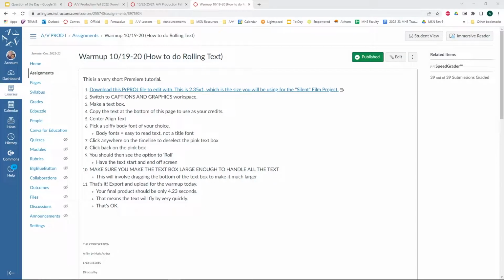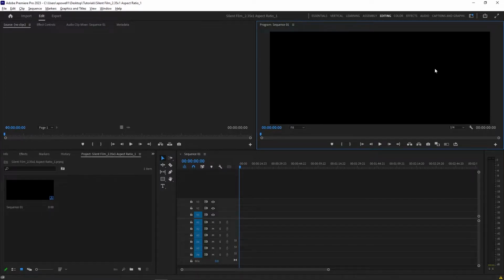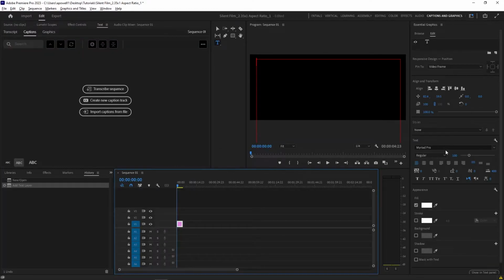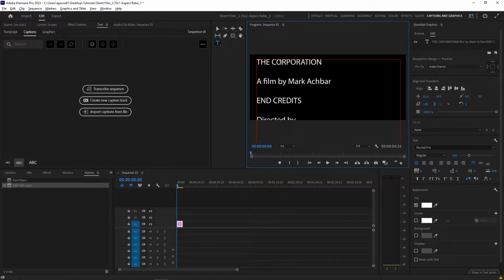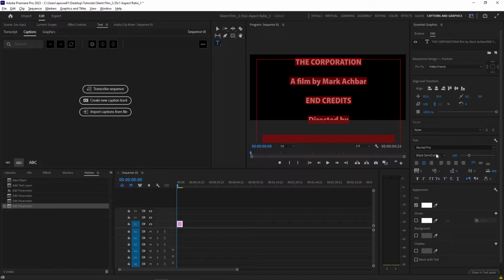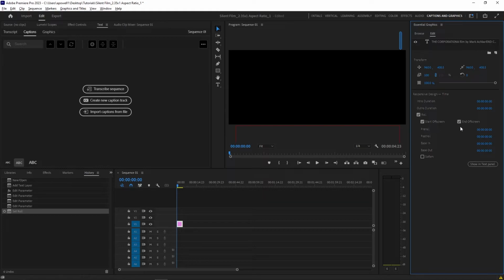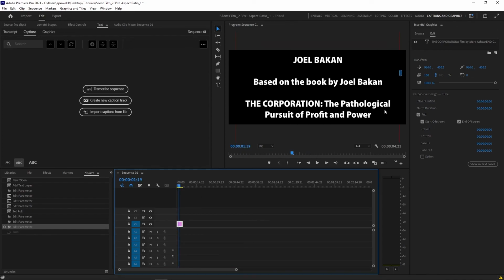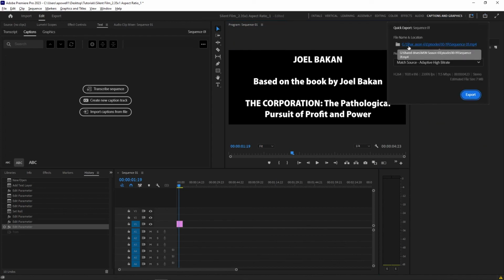Rolling Text Tutorial